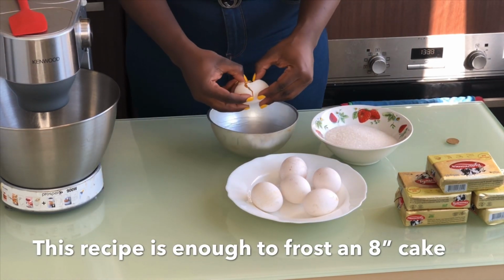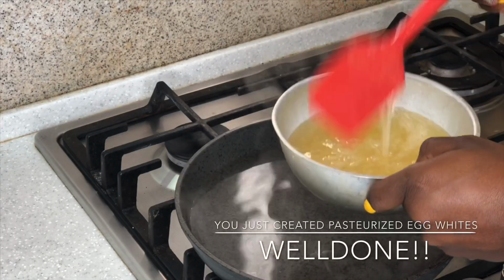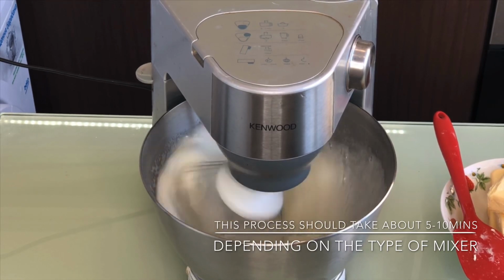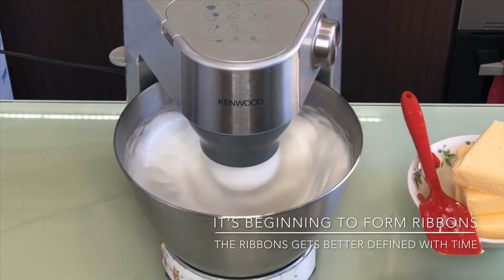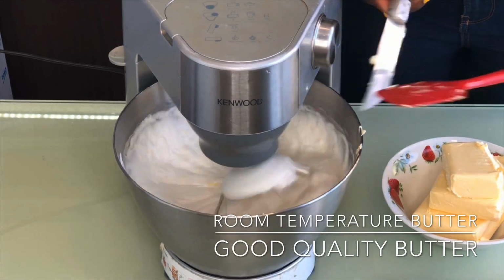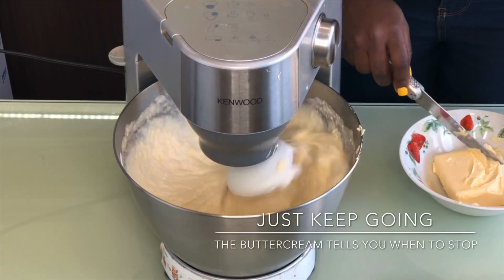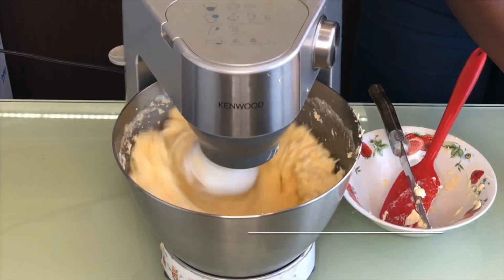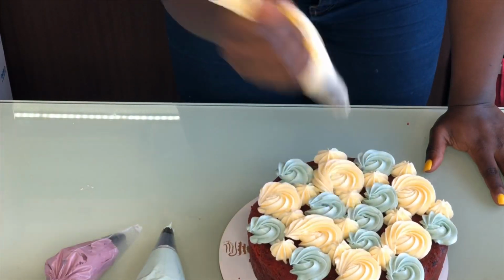How to make Easy Swiss meringue Buttercream in A Pot !! No thermometer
Learn how to make the easiest Swiss meringue buttercream in your regular kitchen pots, no thermometer, no double boiler , no fancy tools. it is the most delicious and luxurious buttercream ever!
Let's talk about a couple potential problems. I think the most common issue is related to adding the butter when the meringue is still too warm. If you don’t wait long enough then the mixture will be soupy, which is a bummer. Luckily you can pop the bowl into the freezer for a few minutes, then give it a whip and it should be right as rain. If you start using the buttercream and it has lots of little bubbles and isn’t silky and pliable then it’s been sitting for a bit too long. All you need to do is give it a 5 second whisk and it will wake back up and regain it’s consistency.
Recipe
6eggwhites
1cup of sugar
As much butter as required